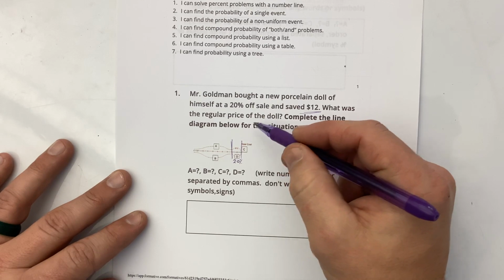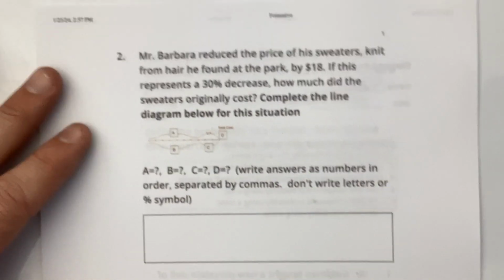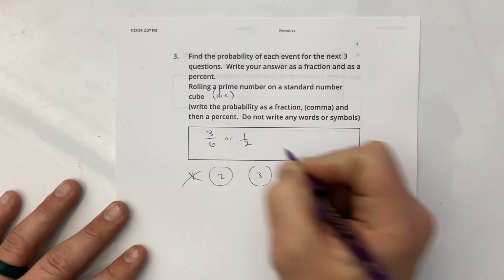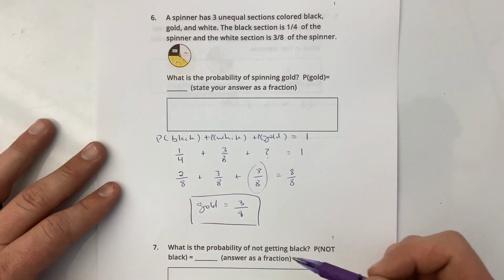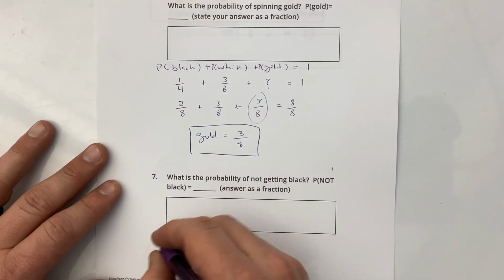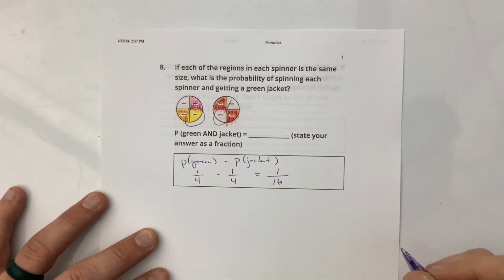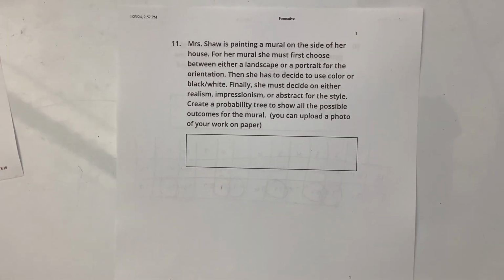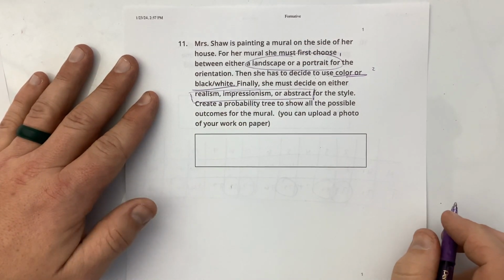Chapter 5 Practice Test Solutions